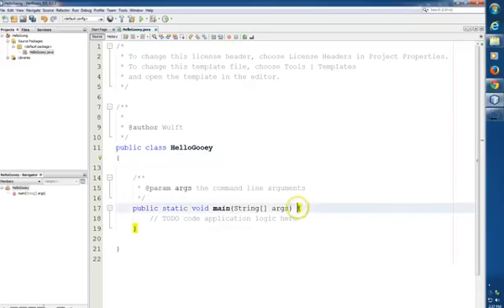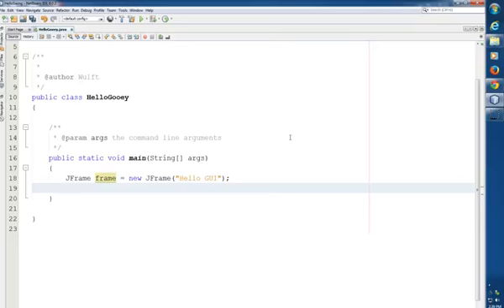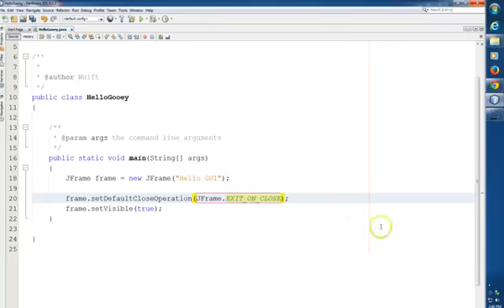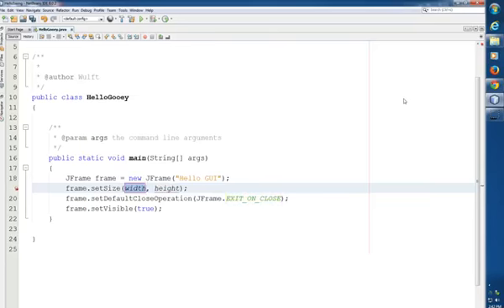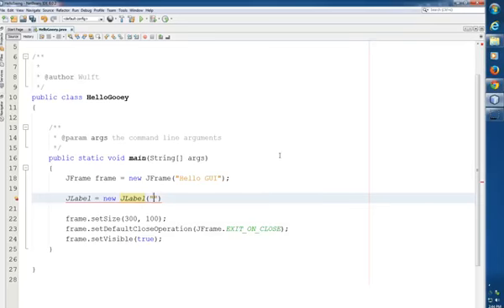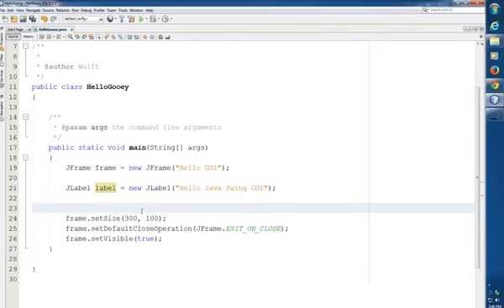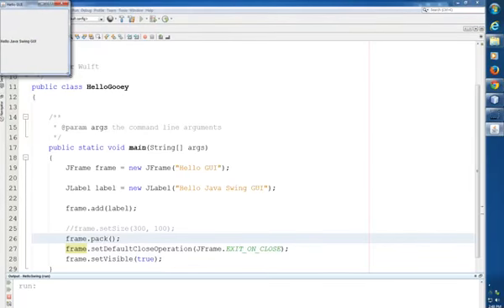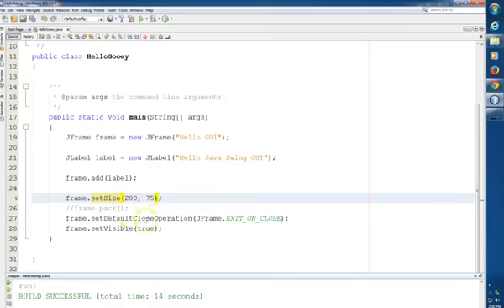Java Swing GUIs Intro 01 JFrame JLabel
We begin a series of videos on programming Graphical User Interfaces (GUIs) with Java Swing.